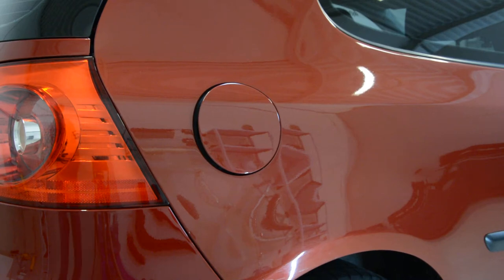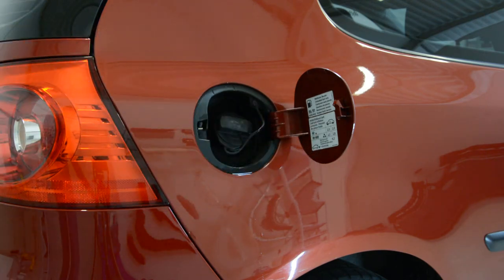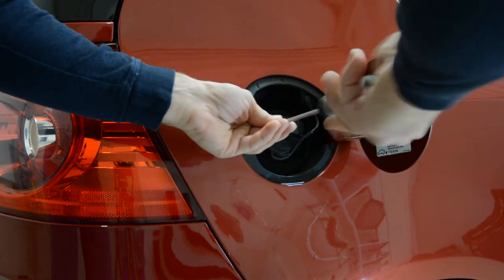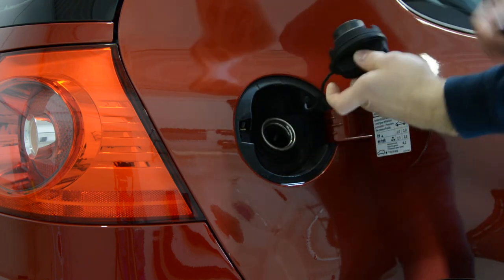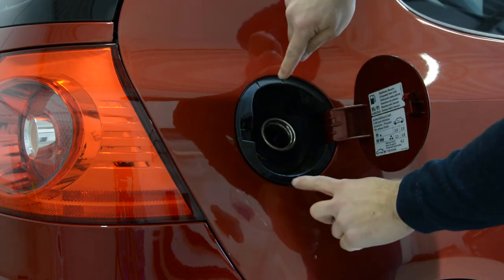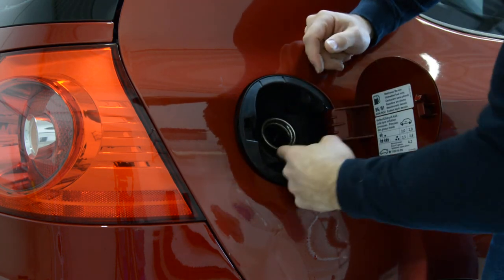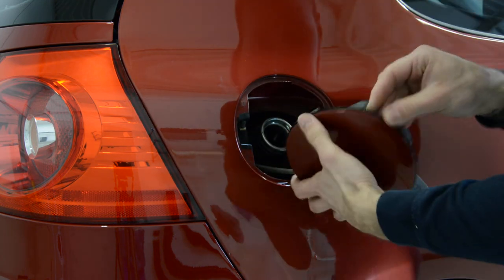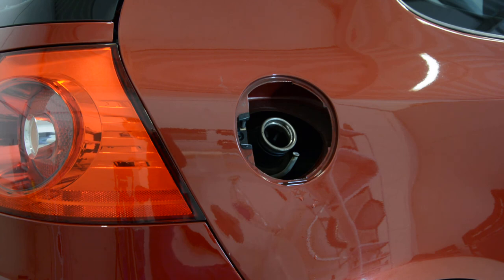Gas cap cover removal VW Golf mk5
Here is how you remove the Gas tank cover on a VW Golf 5 from 2003

6 Piece Torx set:

Here is what removal tools i use  :

for this video i use Nikon D7100:

I use  a Proxxon  socket set :

Plastic removal tool:
-11 pieces removal tool set (I have bought this one for almost 3 years and I still use it)
-22 pieces removal tool set
-7 pieces ceap removal tool set

Torx:
-Torx Screwdriver Set from T5 to T30

Small Electric Drill Cordless Screwdriver:

Flexible Magnetic Pick Up Tool:

LED Flashlight:

Here are some cheap tools that I use daily in my workshop:

Plastic removal tool:
-11 pieces removal tool set (I have bought this one for almost 3 years and I still use it)
-22 pieces of a removal tool set
-7 pieces of cheap removal tool set

LED Flashlight:

Infrared Thermometer: